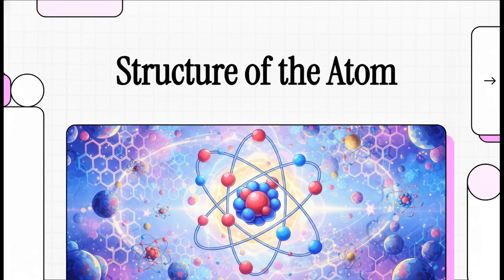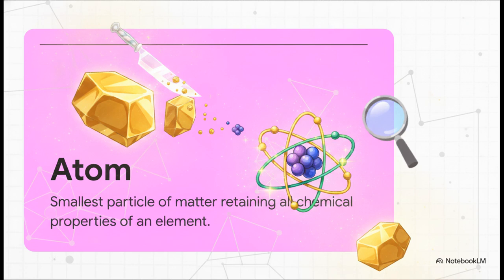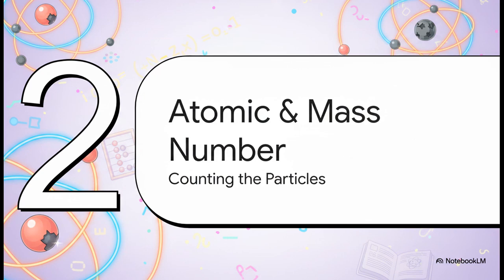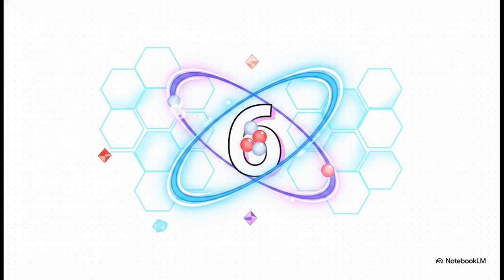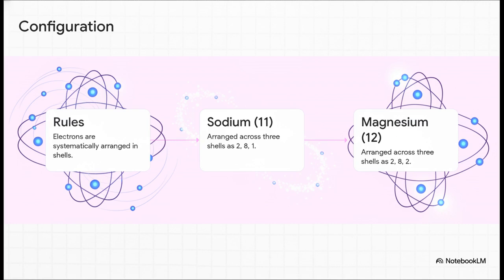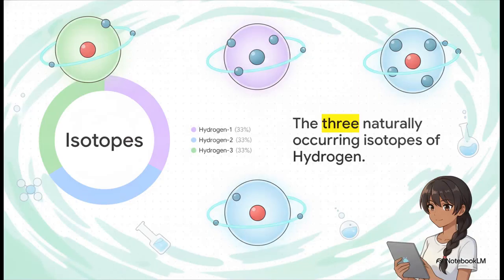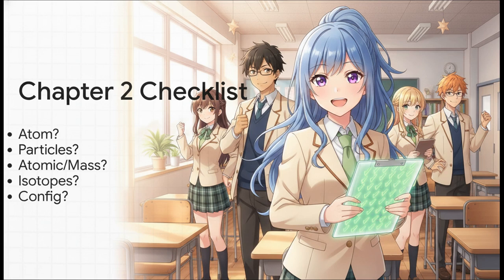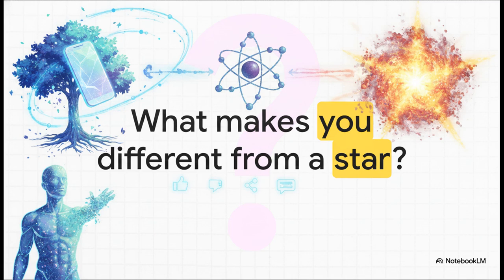Atom it's structure and more information of chemistry chemistry chemical Times School USA